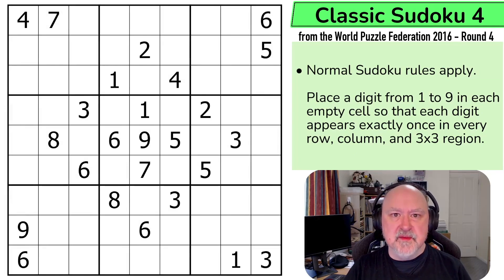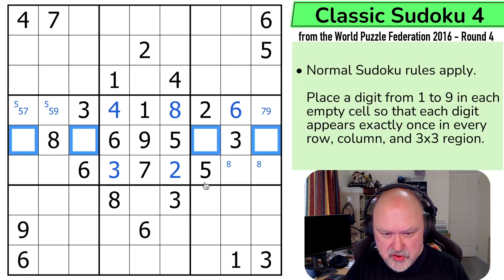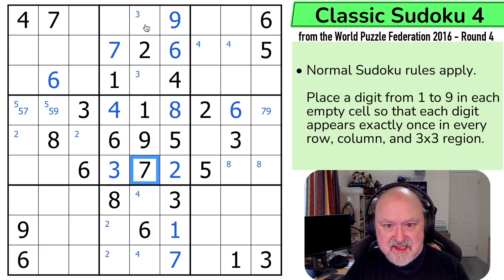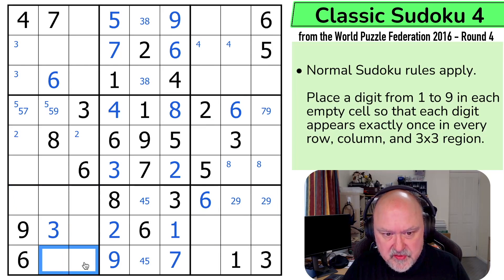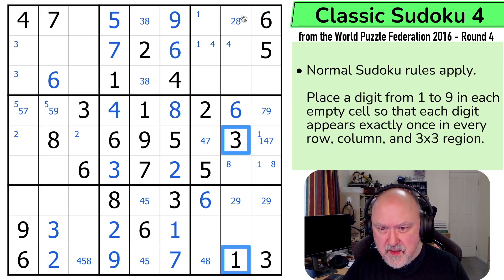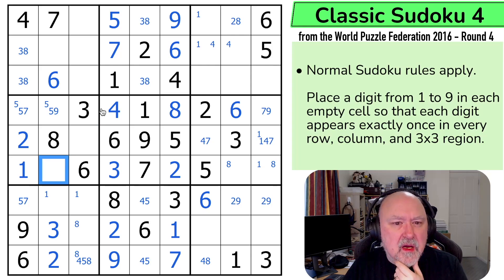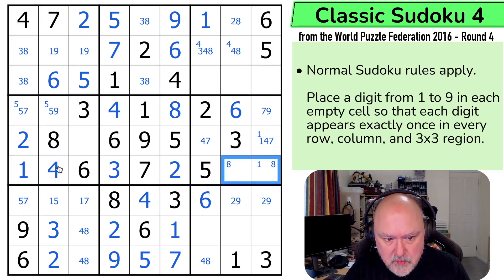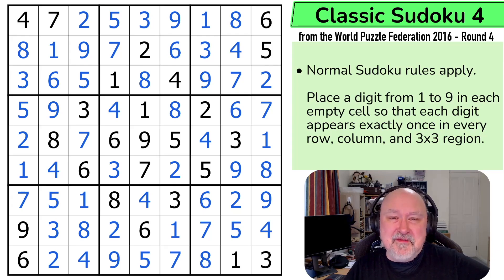WPF Sudoku 2016 Round 4 - Classic Sudoku 4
📋 Puzzle Rules:
Place a digit from 1 to 9 in each empty cell so that each digit appears exactly once in every row, column, and 3x3 region.